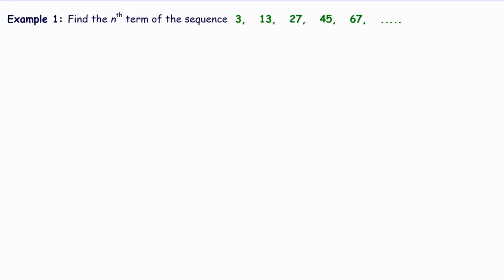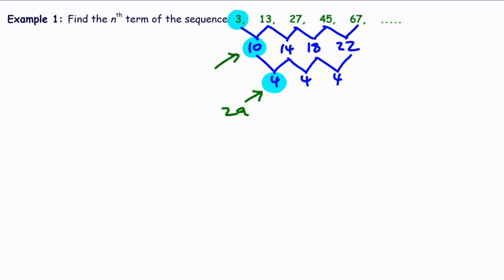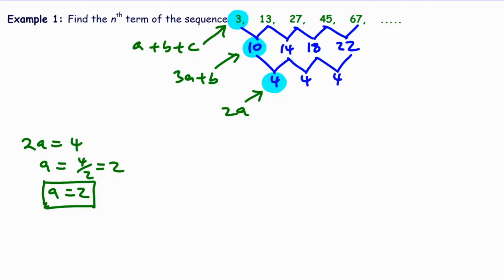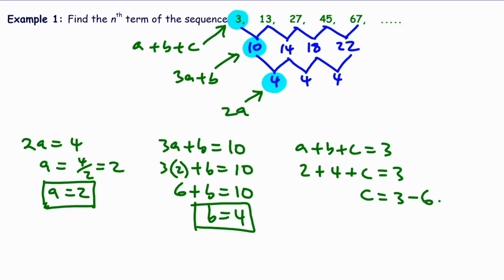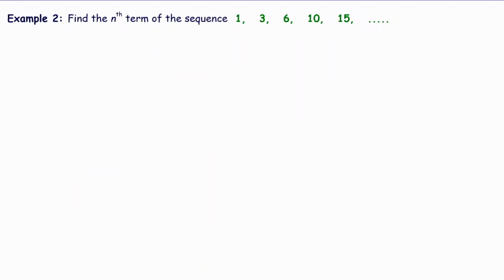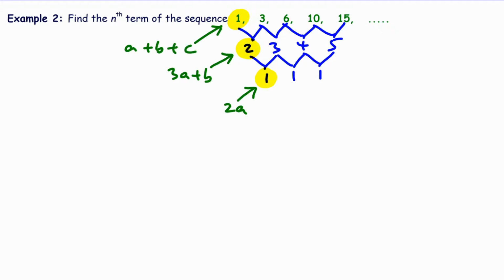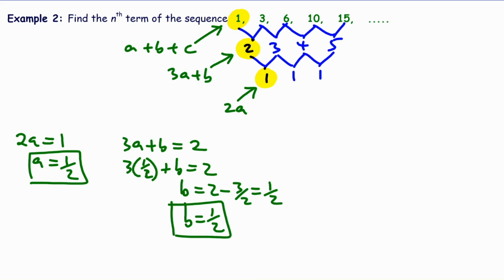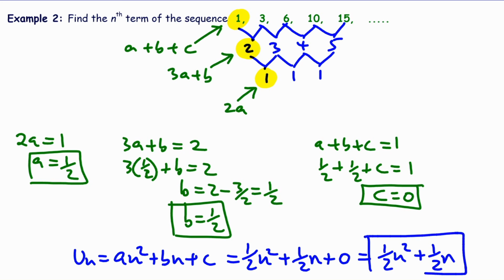Quadratic Sequences (Part 2)